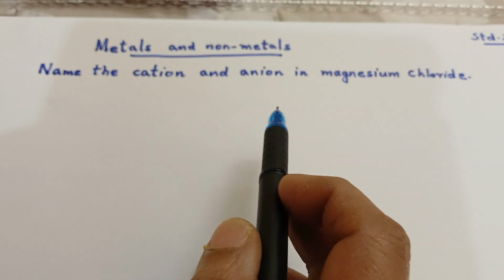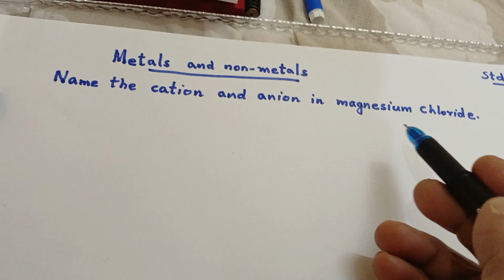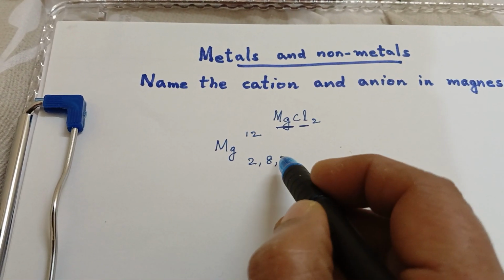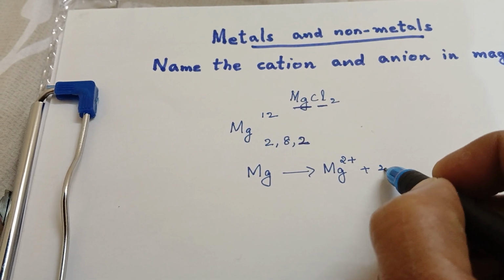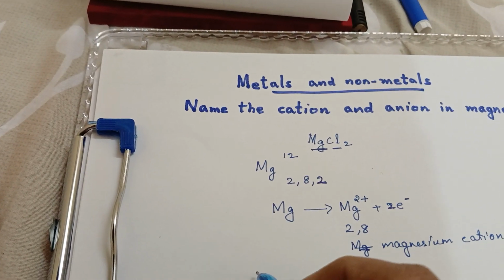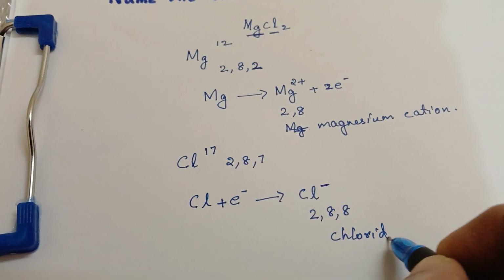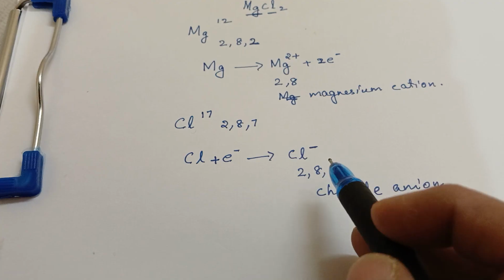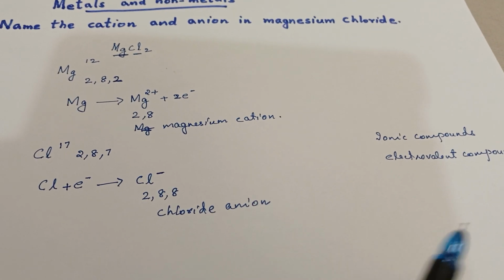Name the cation and anion in Magnesium chloride(ClassX) MIRIAM TEACHER'S NEET UG CHEMISTRY.